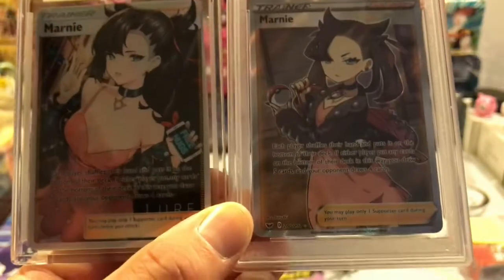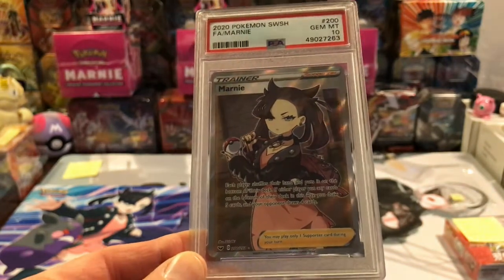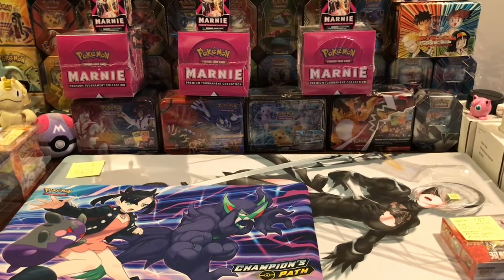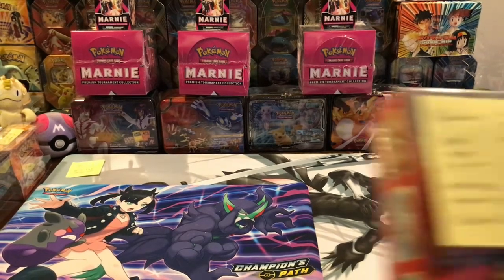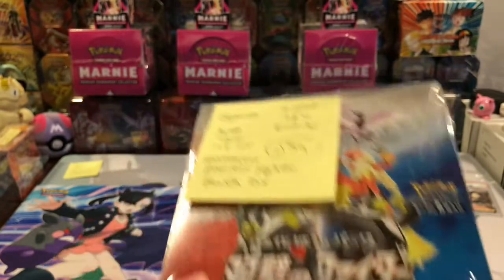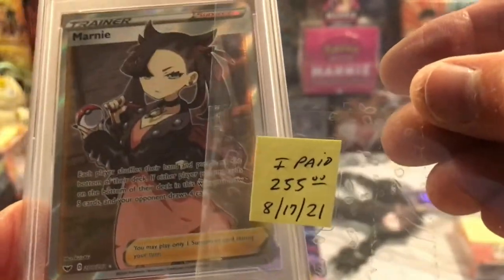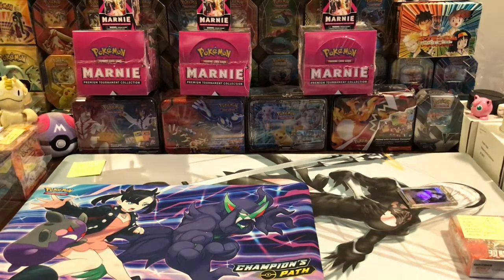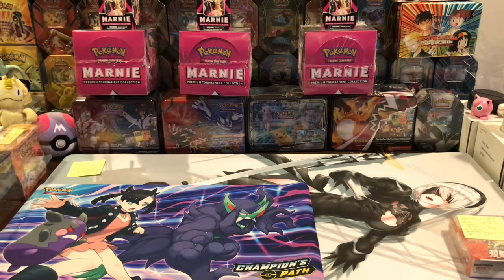#120 Marnie FA PSA 10 + Fan Made Foil Holo Card Premium collection tournament box Pokemon investing